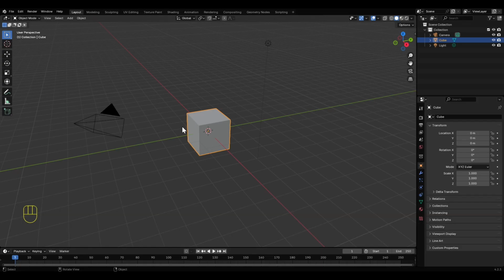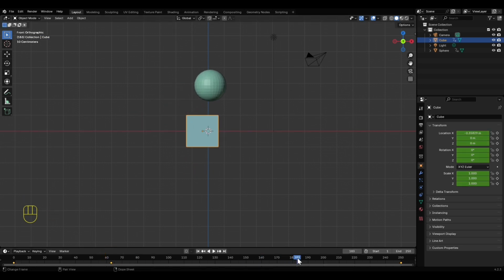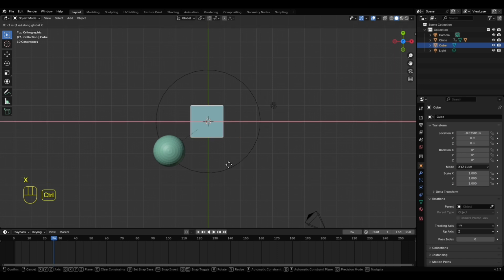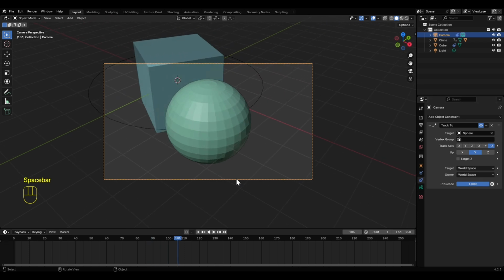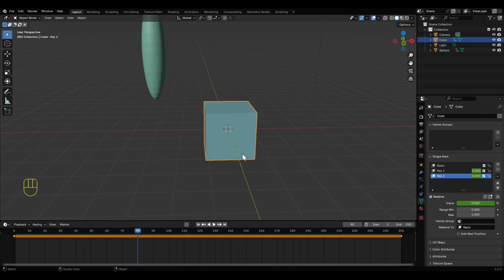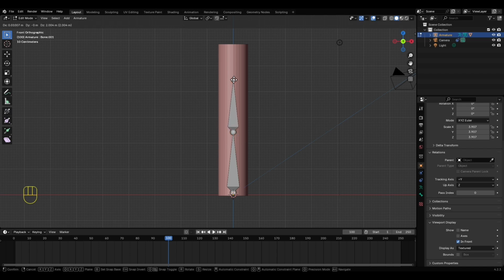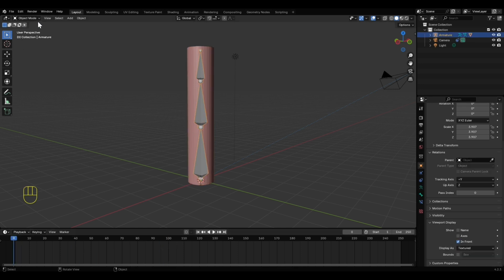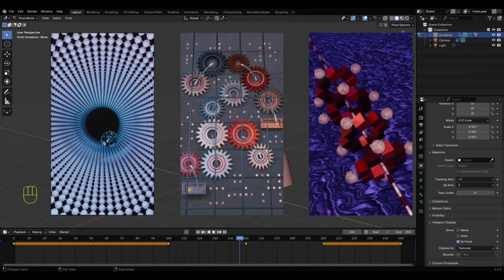Vid4 IntroToAnimation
In this beginner-friendly Blender tutorial, we explore the fundamentals of animation! Learn step-by-step how to use keyframes, parenting, object constraints, shape keys, and armatures to bring your 3D creations to life.  Start your animation journey in Blender today!